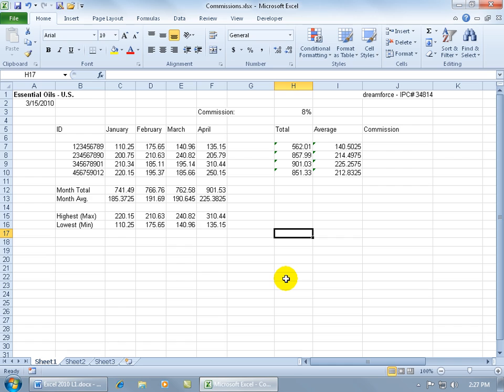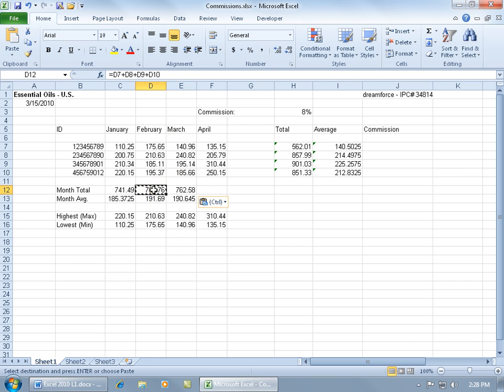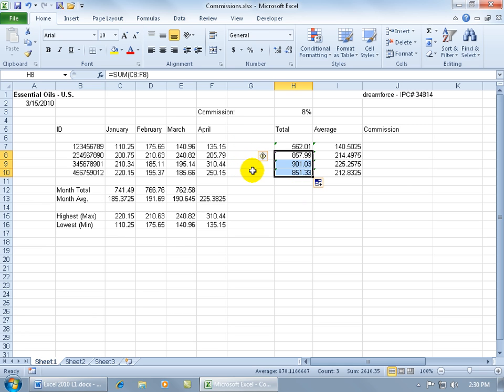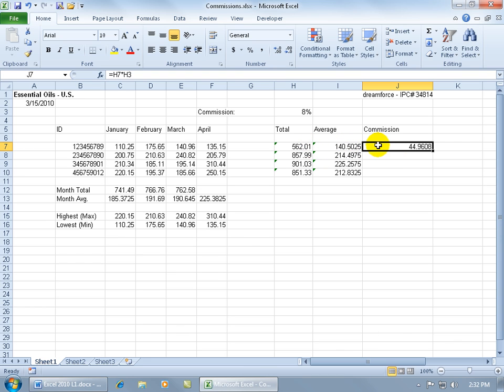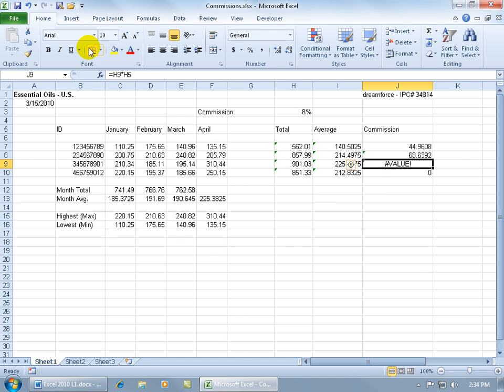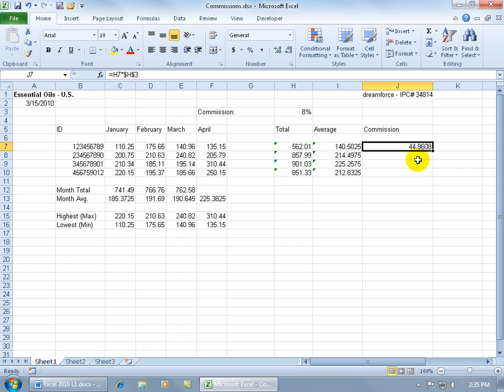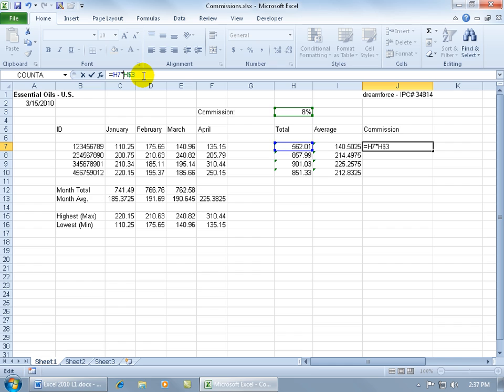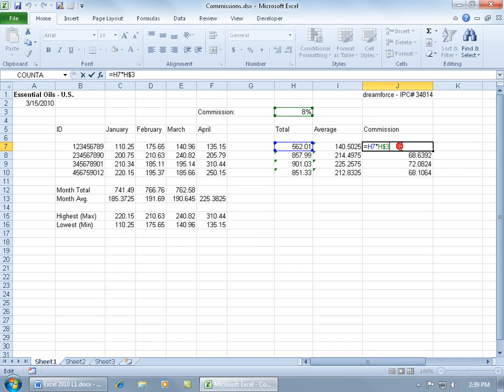Excel 2010: Absolute And Relavitve References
Excel 2010 tutorial on how to create a cell reference that remains the same when the formula is copied, or autofilled to other cells, known as an Absolute Reference, as opposed to a reference that always changes when the formula is copied to another cell known as a Relative Reference in this Excel 2010 training video.